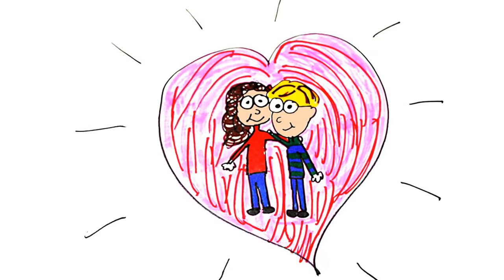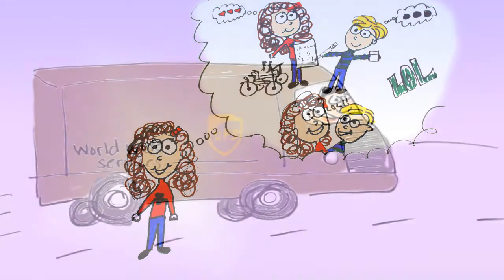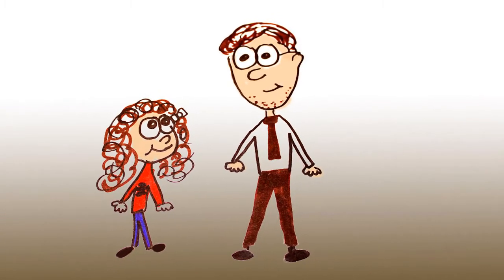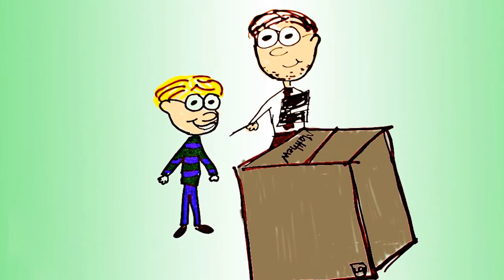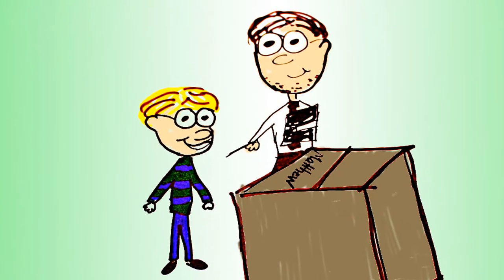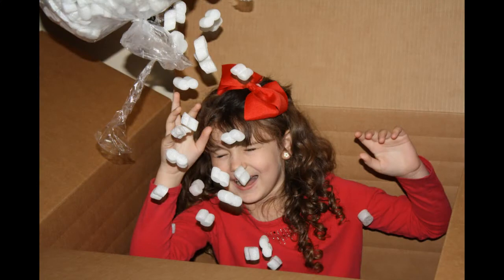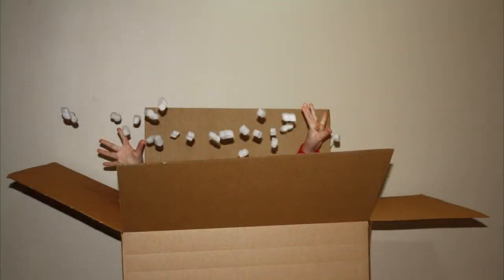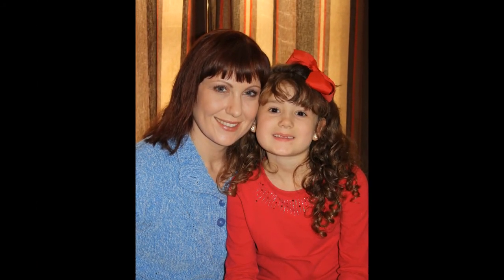"Love by UPS" -- A short musical story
Story: 6 year old Emily misses her friend at Christmas and finds a way to meet him.  Includes the original song "I'm Sending Me by UPS".  Song lyrics by John Storrs (musound). Music composed by Douglas Kay (dwkay). Sung by Emily DeWitt and Douglas Kay.  Story concept by John Storrs. Story written and narrated by Douglas Kay, featuring Emily DeWitt as Emily. Drawings by Emily's 9 year old sister Ashley. Video produced by Douglas Kay. Special thanks to the DeWitt family.  We are all amateurs so this is not perfect, but we do hope that you have enjoyed this short story and we hope it brought you a little Christmas cheer.

Note:  This is a fictional story.  This video does not reflect the views of  UPS, its management, or employees.  UPS is a trademark of the United Parcel Service of America.